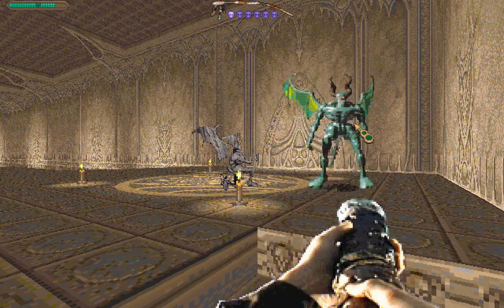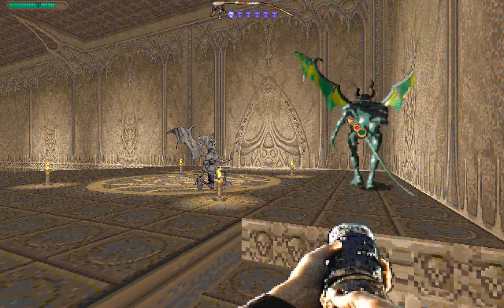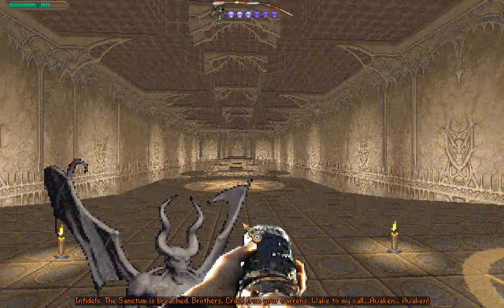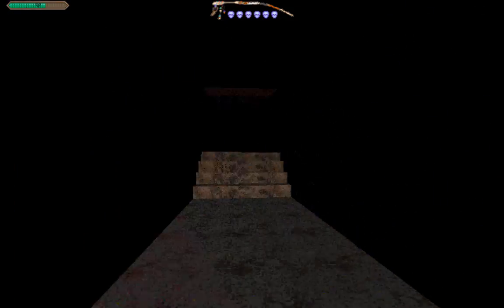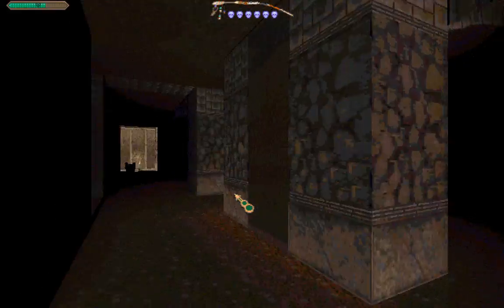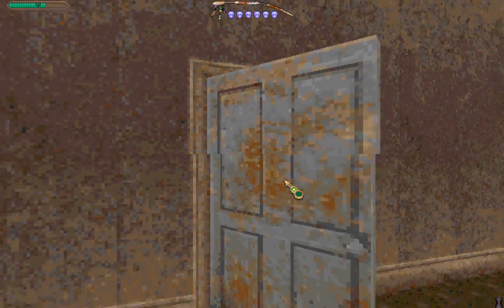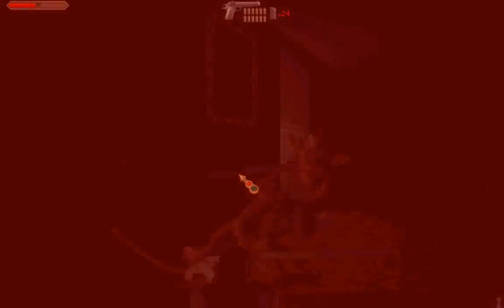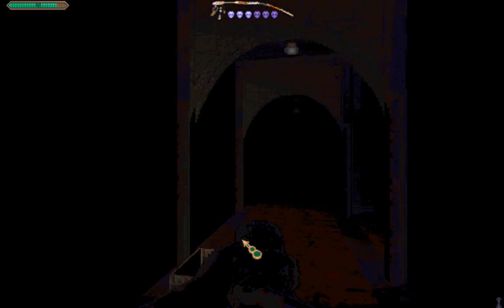Let's Replay Realms of the Haunting 11: The Abandoned Wing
The caverns are the only way we currently have to reach a particular area of the house, a place that is the key to our continued progress. We're also going to get a quite large information dump in the near future; what we see in this video is only a teaser of the knowledge to come in the next. Knowing all of it is quite important however in getting a clear picture of exactly what's going on the house and how Adam fits into all of it.

We're also about to be introduced to a new selection of monsters that have their own dangers associated with them. In general however the enemies in the game are split into three distinct categories: those which attack in melee, ranged combatants and ones that can do both. The second type are rather rare as almost everything has a melee attack of some kind but in general the majority of ranged attacks can be avoided as they have visible and slow moving projectiles.